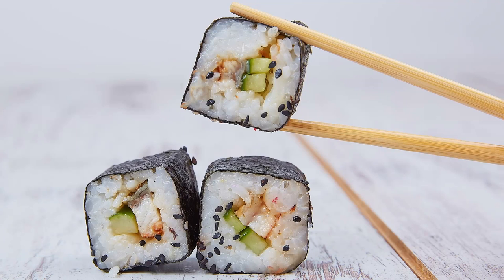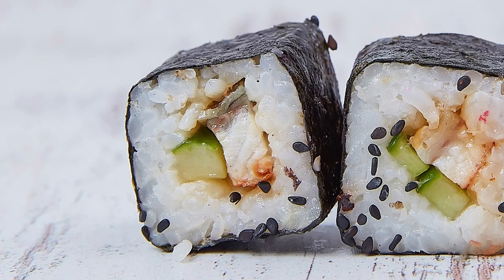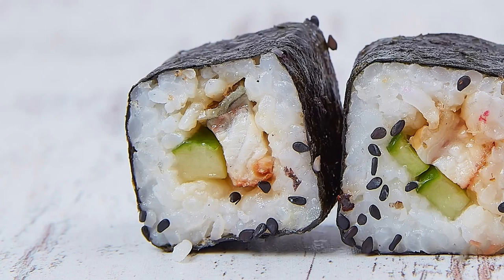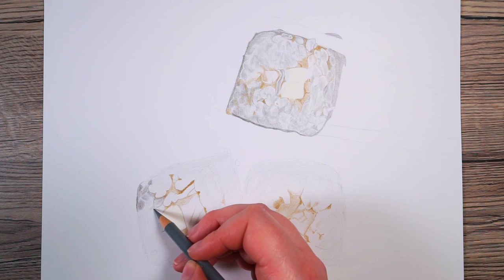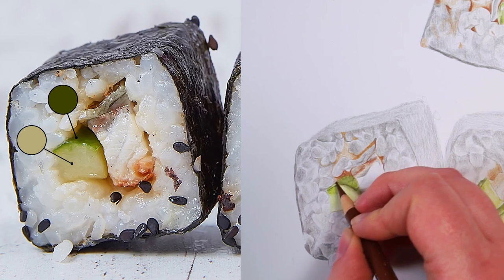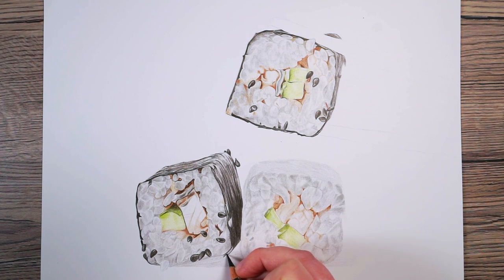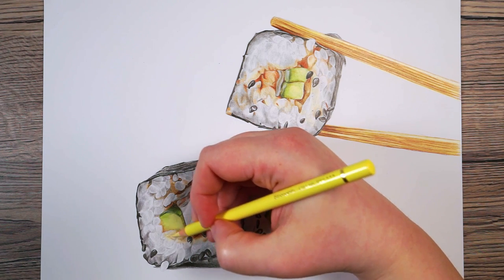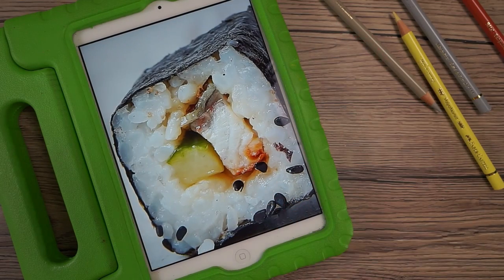Draw What You See, Not What You THINK You See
"Draw what you see, not what you know"
This was without doubt one of the biggest pieces of advice I was given as a young artist. Going with what your brain thinks things look like instead of the image you see in front of you can be the downfall of a realistic looking drawing, so let's take a look at what we can actually see in this drawing.

Materials List

Derwent Pencil Extender
Sakura White Gelly Roll Pen